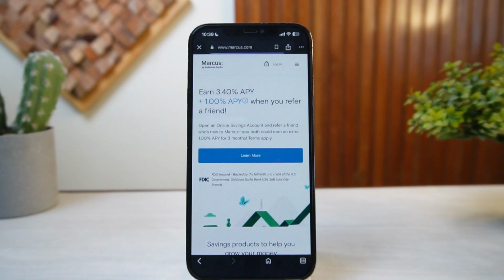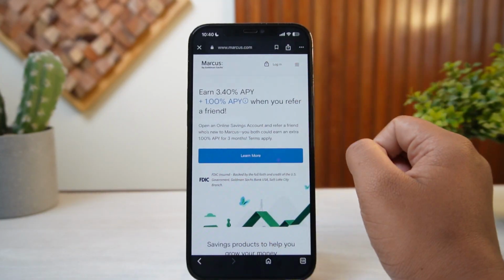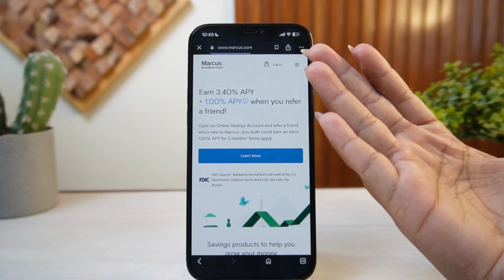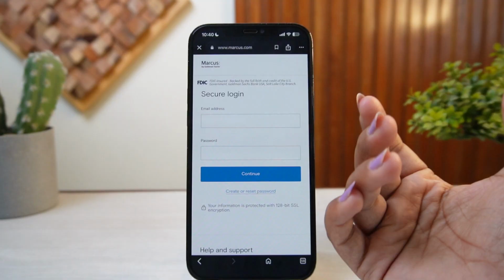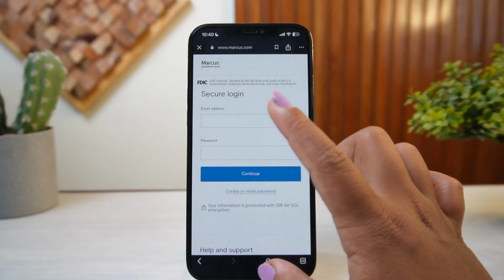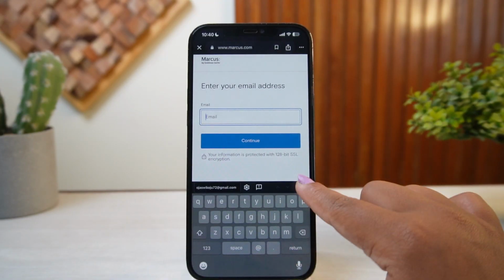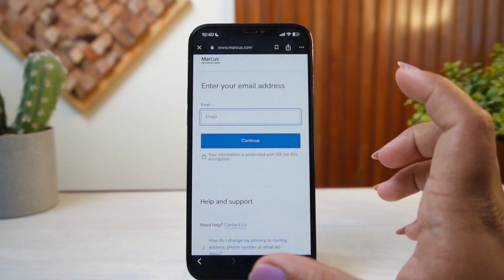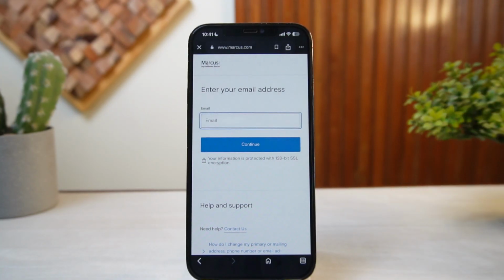How to Change Your Marcus Account Password Step by Step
Learn how to change your Marcus account password step by step with this easy-to-follow tutorial. Whether you're updating your password to improve account security or replacing an old login credential, this guide walks you through the entire password change process quickly and safely.

In this video, you'll see how to sign in to your Marcus account, navigate to your account settings, locate the password change option, and create a new secure password. The instructions are simple to follow, making it easy for both new and existing Marcus users to update their login credentials.

Keeping your Marcus account password up to date helps protect your personal and financial information while ensuring secure access to your savings, loans, and other account features. This tutorial also includes helpful tips for creating a strong password and avoiding common login or password reset issues.

If you found this tutorial helpful, don't forget to like the video, subscribe to the channel, and turn on notifications for more Marcus tutorials, account management guides, personal finance tips, and easy-to-follow tech support videos.